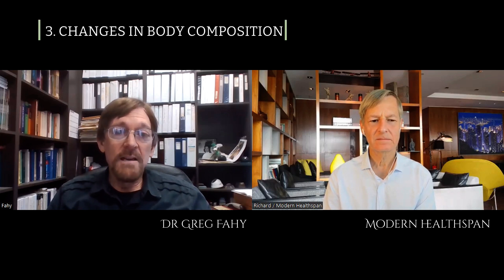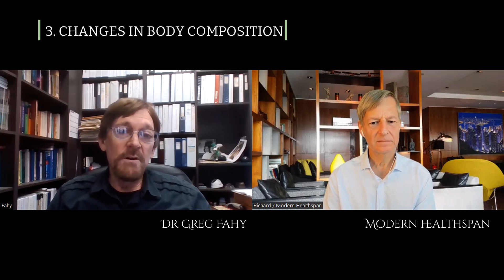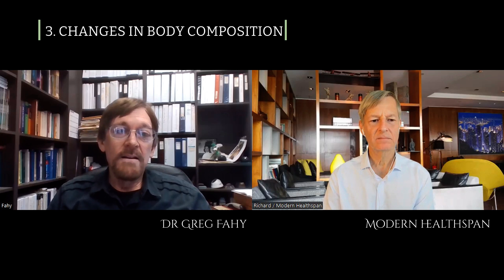3 Incredible Results From the TRIIM-X Trial | Dr Greg Fahy Clips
Dr Greg Fahy co-founder of Intervene Immune talks about the key results from TRIIM-XA, 1. rejuvenated immune system, 2, improved physical fitness both strength and VO2max, and improved body composition.

⏲️Chapters
00:00 Immune system rejuvenation
05:50 Improvements in physical fitness
08:35 Changes in body composition